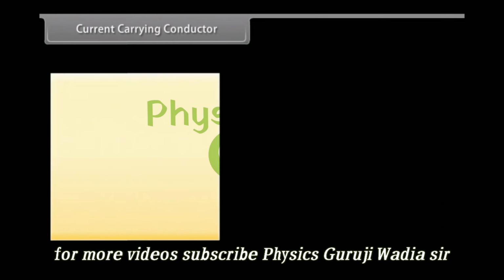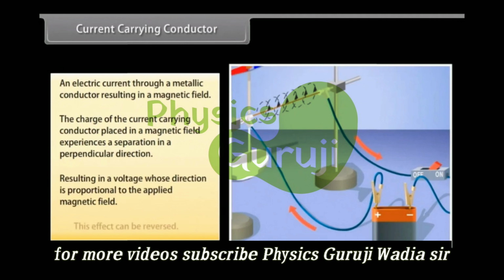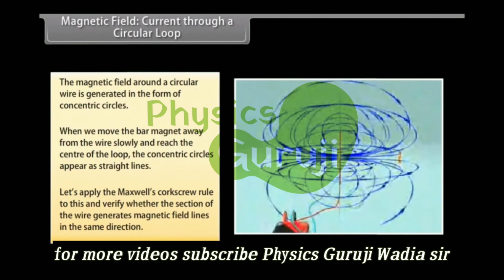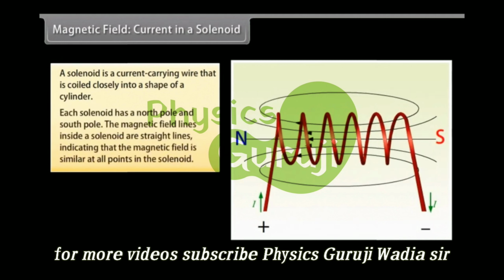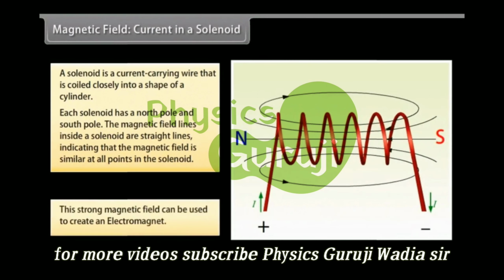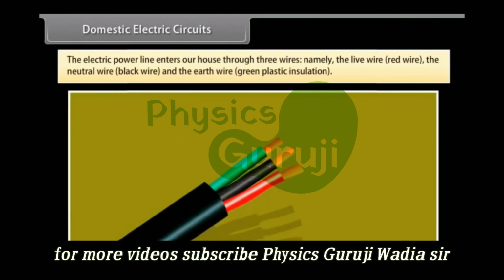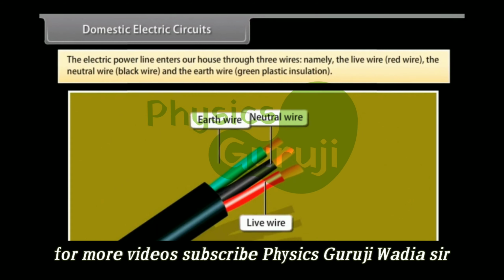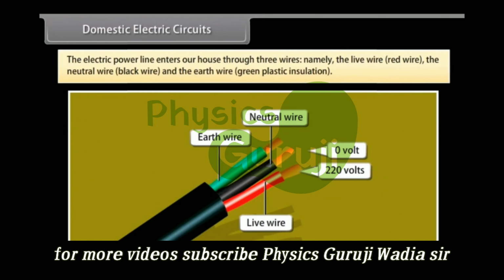CBSE -CLASS 10th || Physics || Magnetic effect of current - one shot video